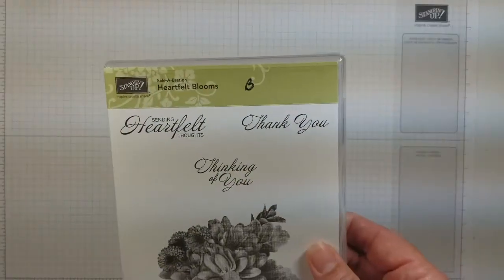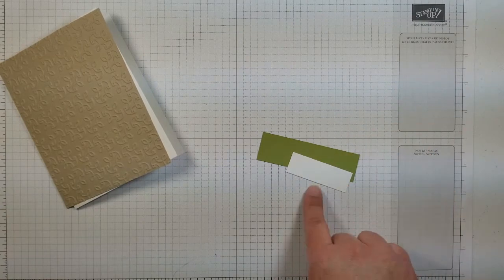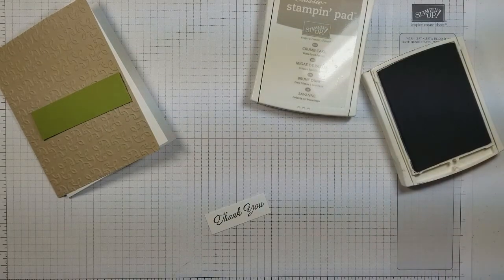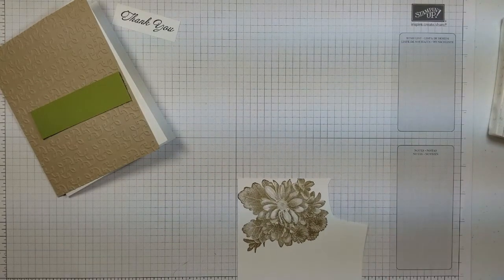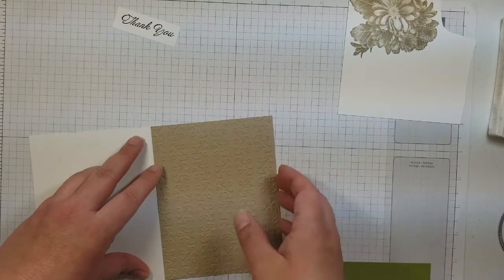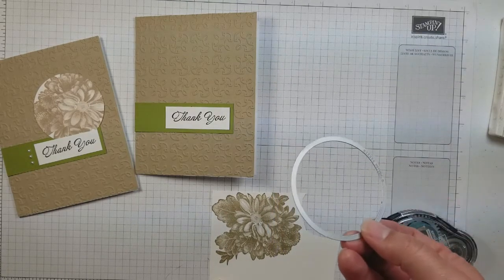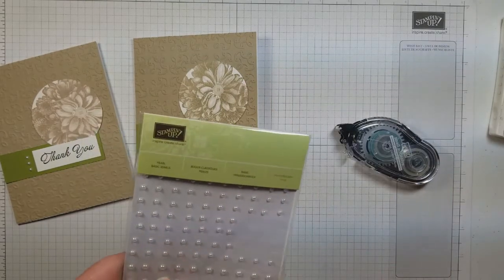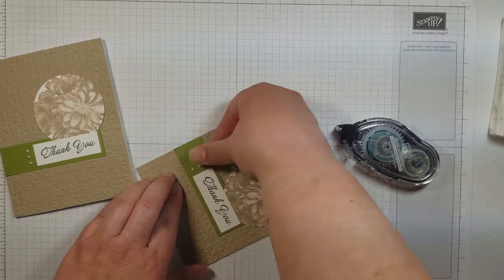Heartfelt Blooms - Garden Trellis Embossing Folder - Stampin' Up!